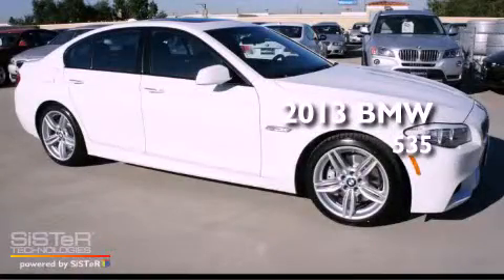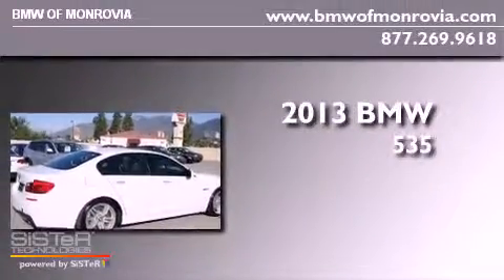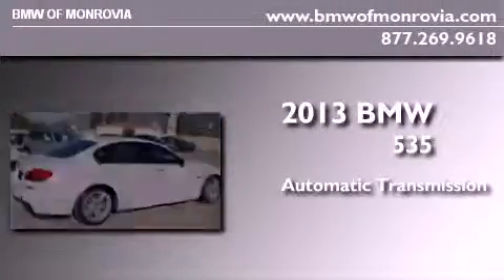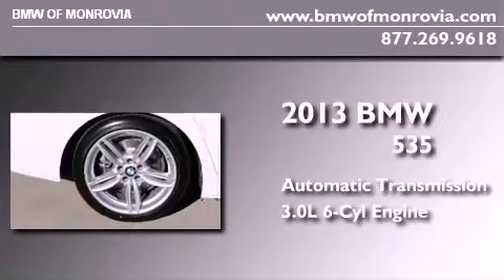2013 BMW 535 Monrovia CA 91016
Year : 2013
 Make : BMW
 Model : 535
 Engine : 3.0L I-6 cyl
 Trans . : 2TB SPORT AUTOM
 Exterior : 300White
 Miles : 11
 Interior : LCSWBlack
 BMW of Monrovia
 2013 BMW 535 Monrovia CA